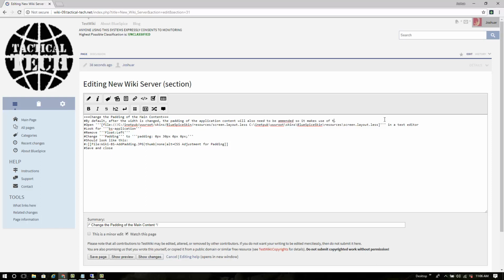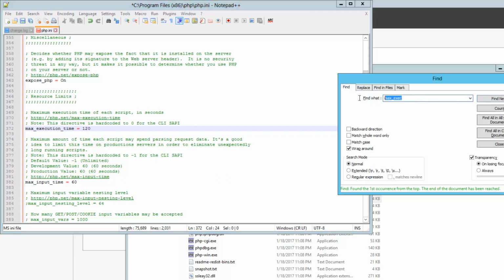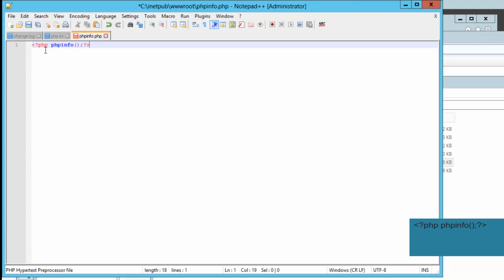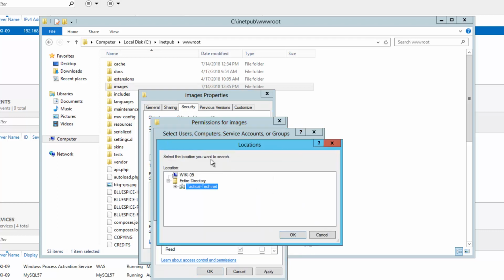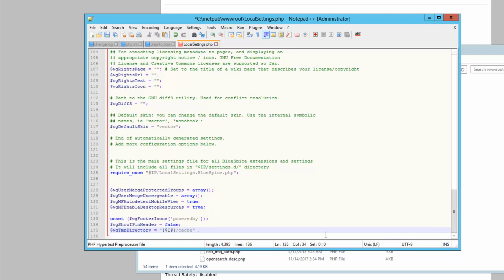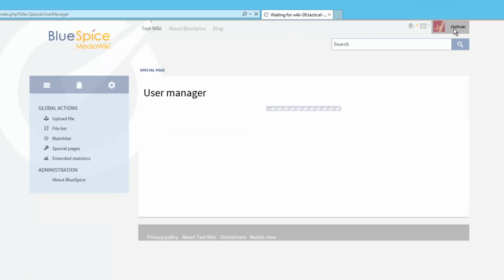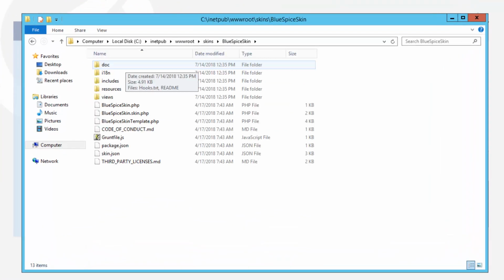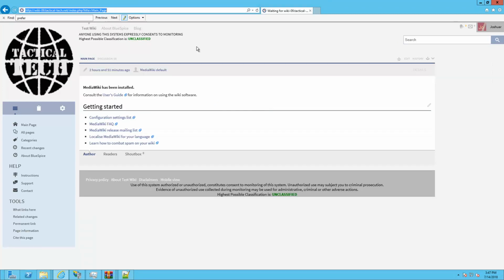Installing MediaWiki with BlueSpice on Windows Server 2012 (IIS)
This video is best used for reference on how to install and configure BlueSpice on a Windows 2012 Server. It will also cover adjusting some of it's appearance to include classification headers.